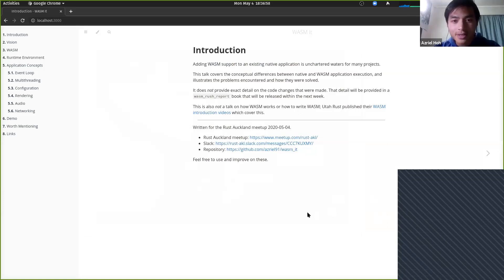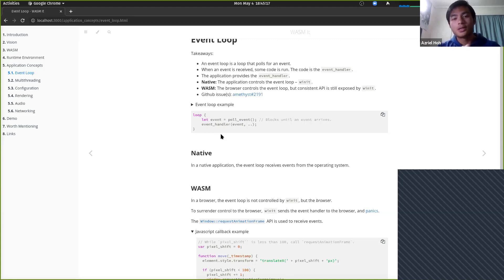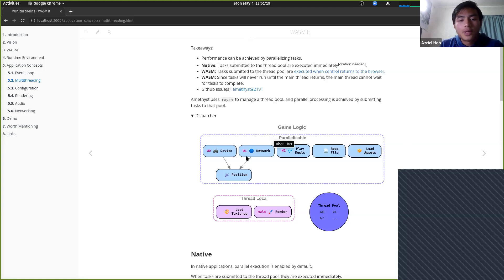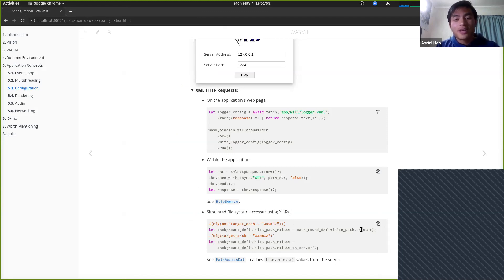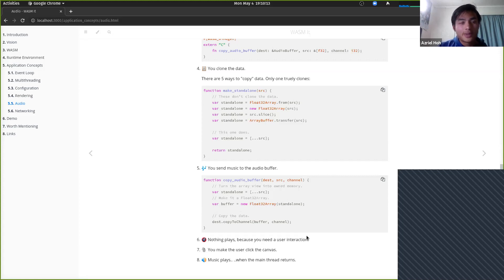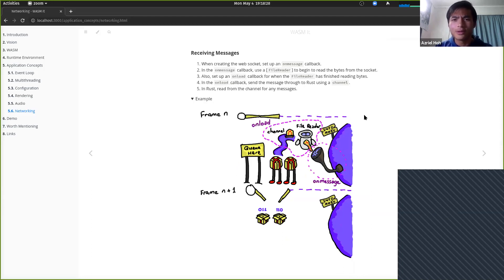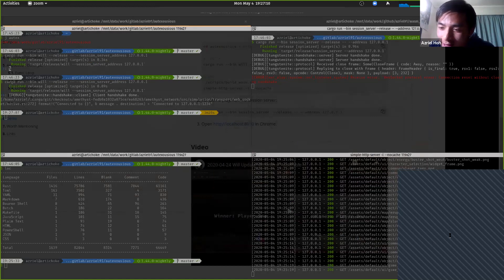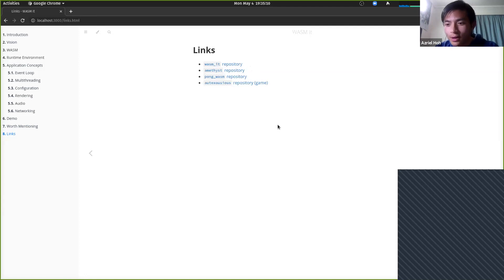Rust meetup - Adding WASM Support to a Native Application (GameDev edition)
Web Assembly (WASM) is a binary instruction format for a stack-based virtual machine -- which runs in browsers. Rust has support to be compiled into WASM binaries.
This talk covers the experience of adding WASM support to the Amethyst game engine and demonstrates its usage in a game.

Our speaker: Azriel Hoh is an independent game developer, with past experience in web application development, configuration management, and infrastructure automation.